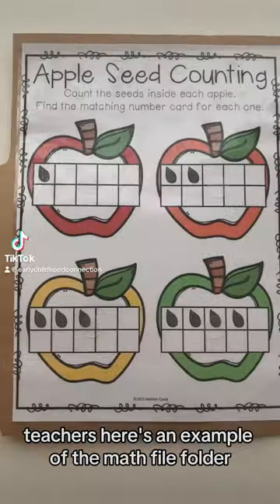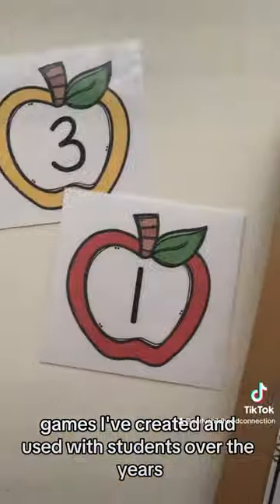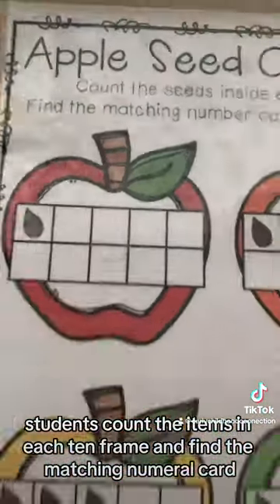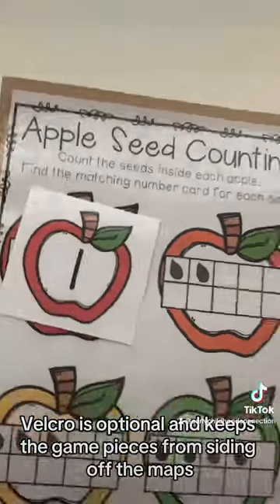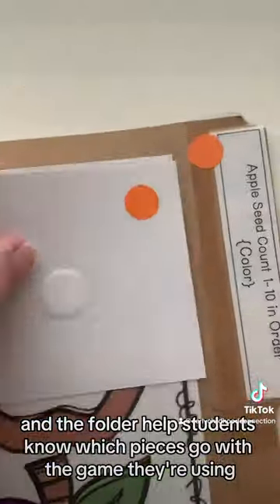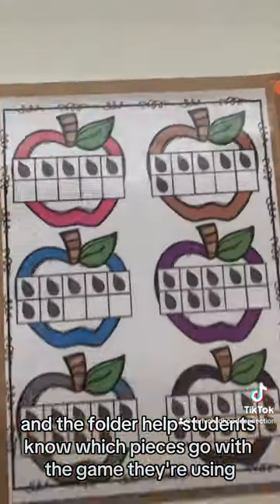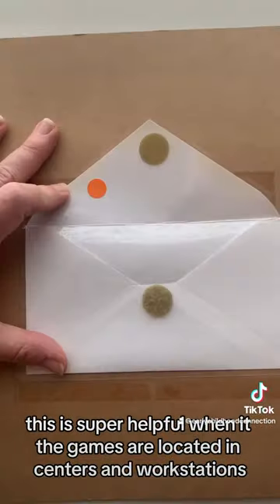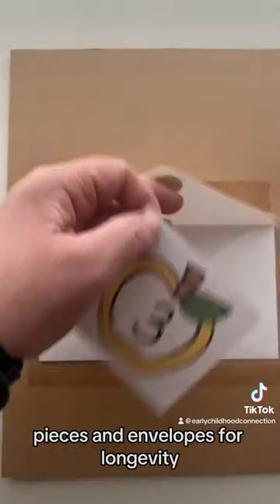November 16, 2023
Ever wonder how file folder games are used in preschool and kindergarten settings? This is how I have set them up and used them in classroom settings over the years. File folder games make for a simple and engaging way for students to have hands-on learning experiences. They are easy to store (in a file box or file cabinet), and they can be used individually, in centers, and with small groups of students.

This apple seed count and match game is available in my TPT store. My store also has a bundle of file folder math games that are perfect for pre-k and kindergarten learners! The link is in my bio.